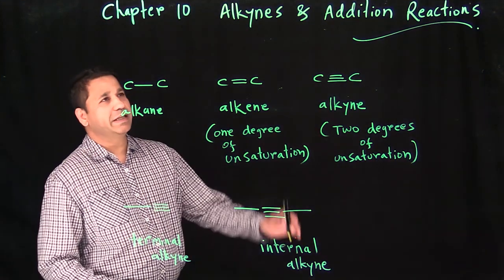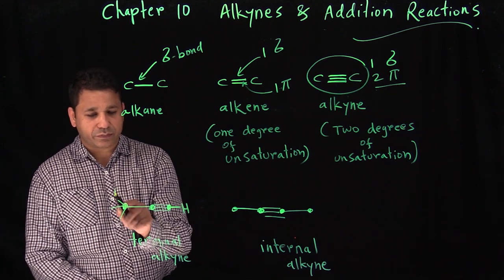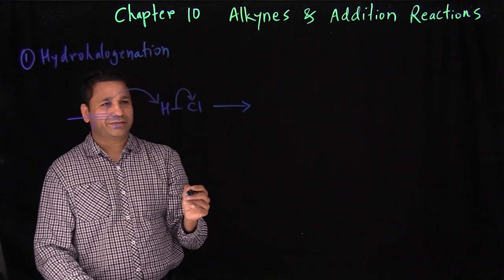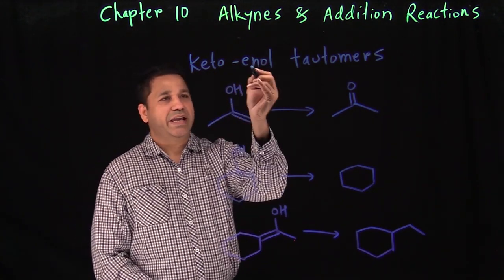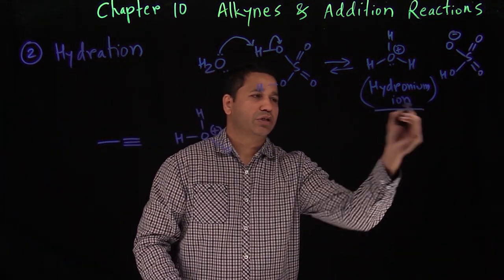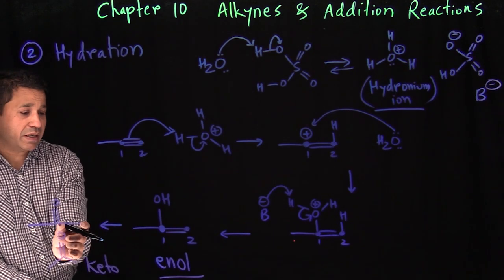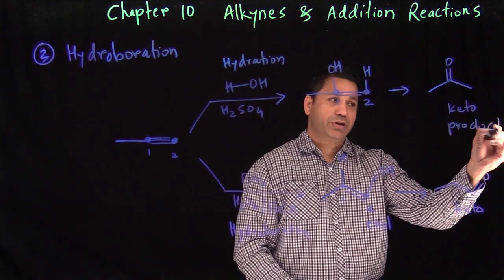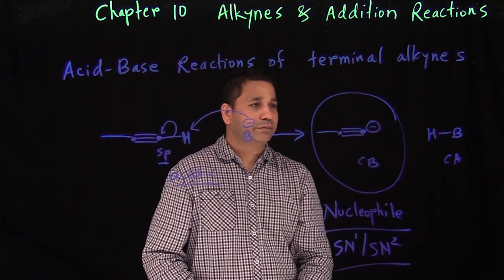Chapter 10 Part 1 Alkynes and Addition Reactions